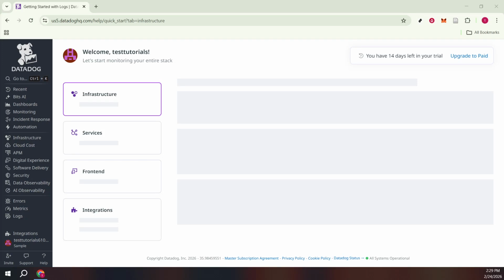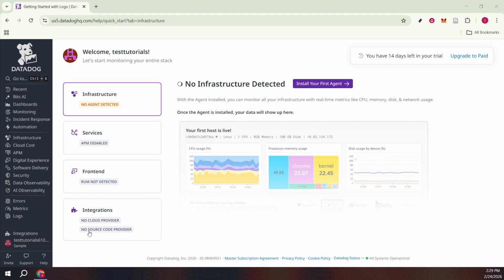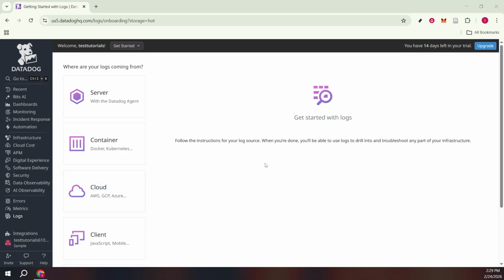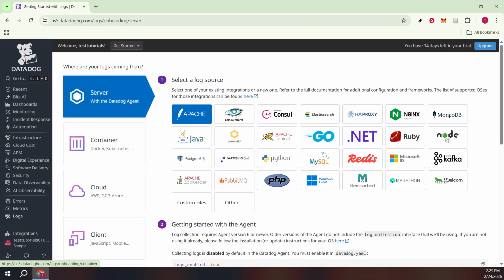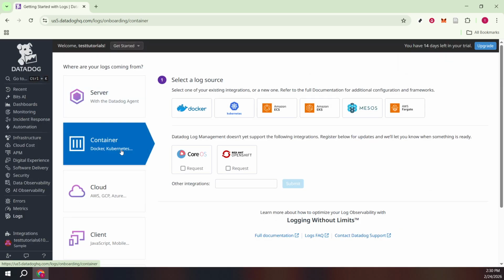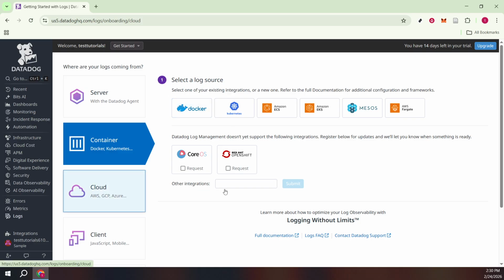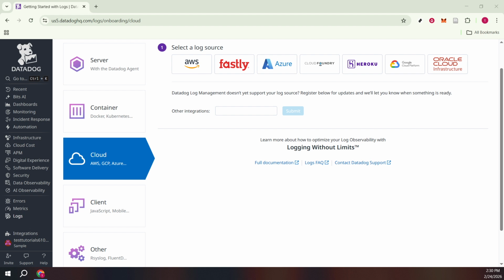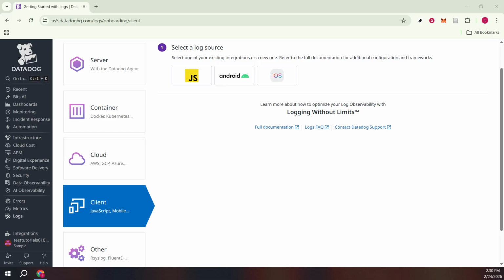How To Do Log Management In Datadog [2026 Guide]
How To Do Log Management In Datadog